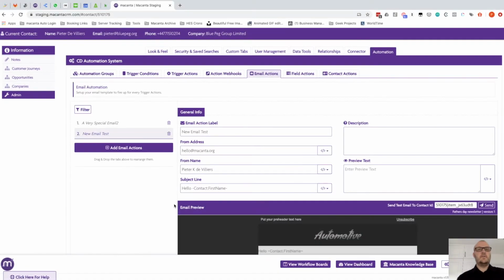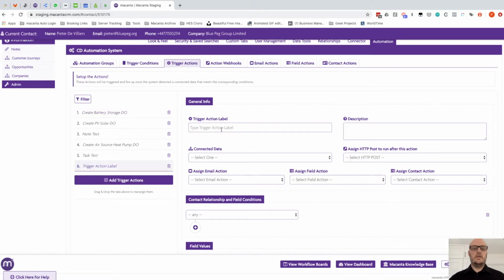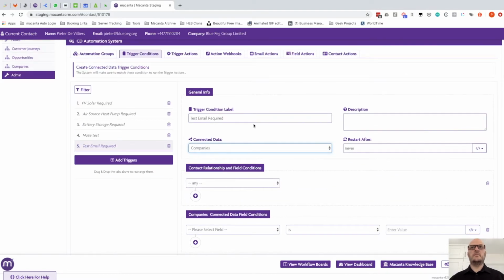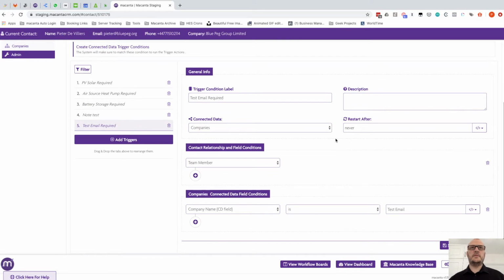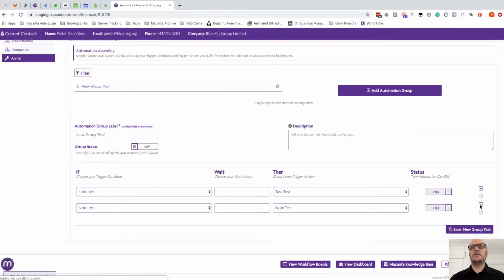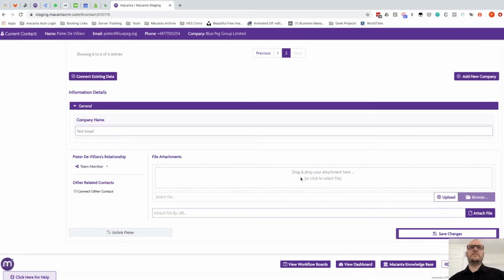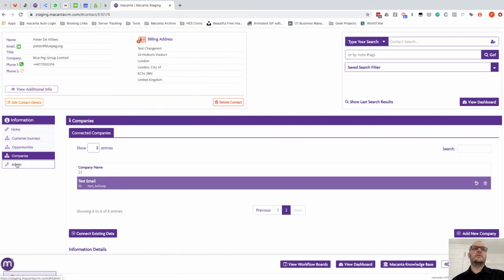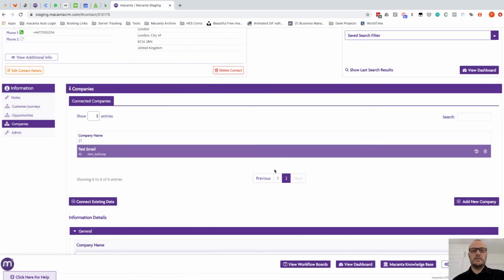Setting up an Email Automation Workflow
How to set up an Email Automation Workflow combining Email Actions and Trigger Actions.